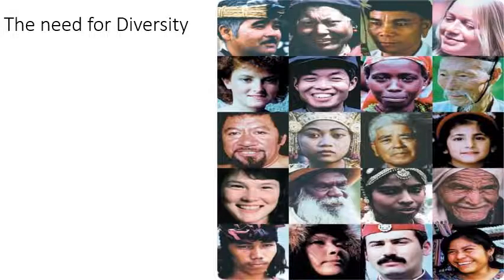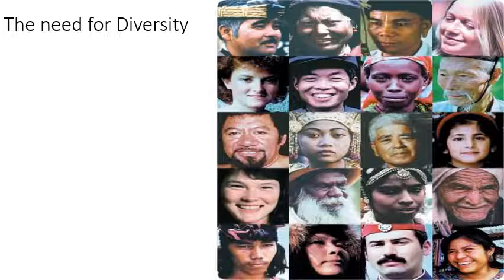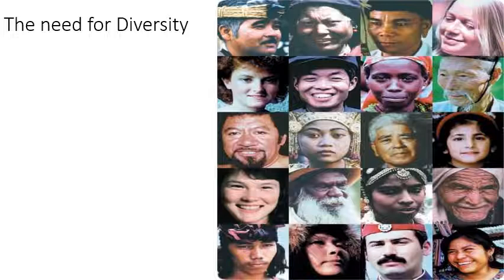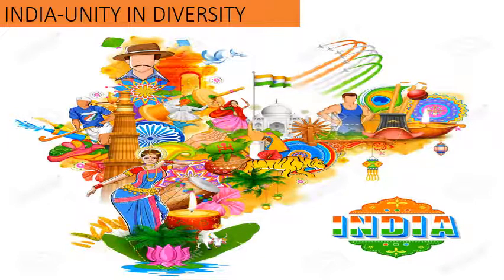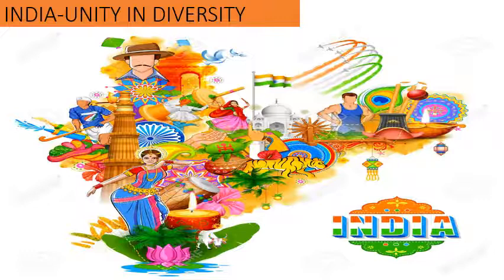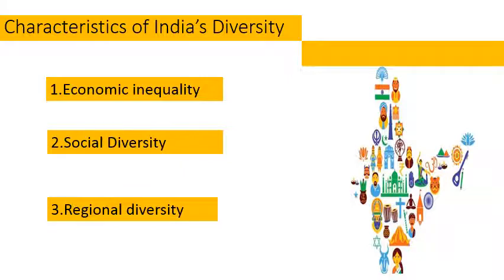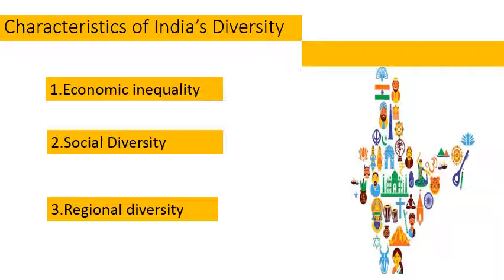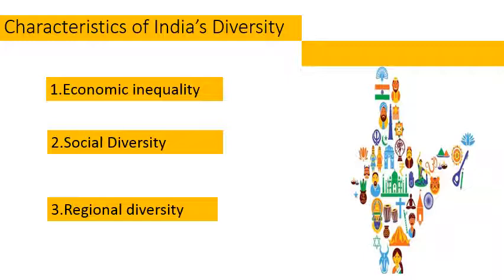HUMAN DIVERSITY( PART I)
For Worksheet 11